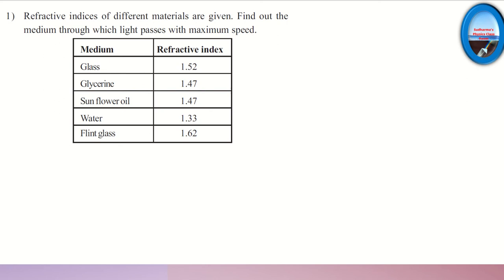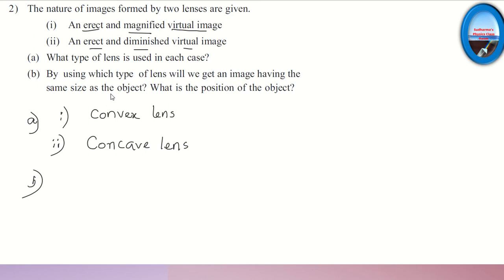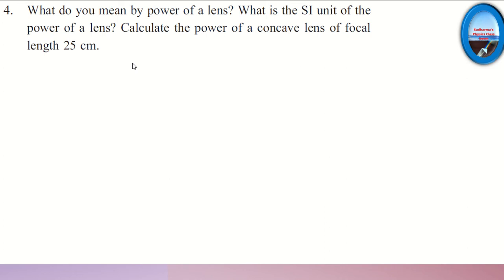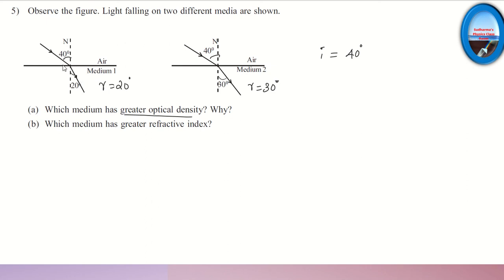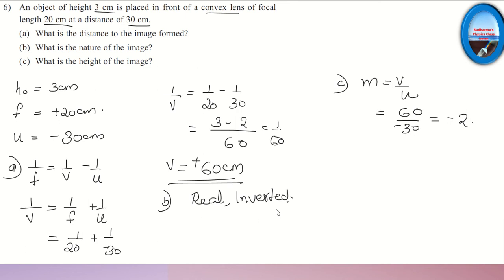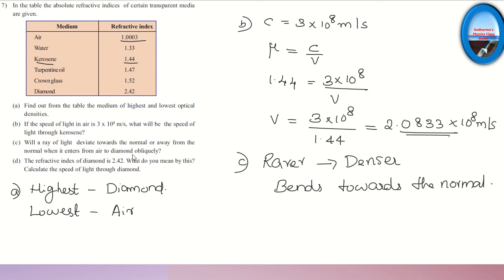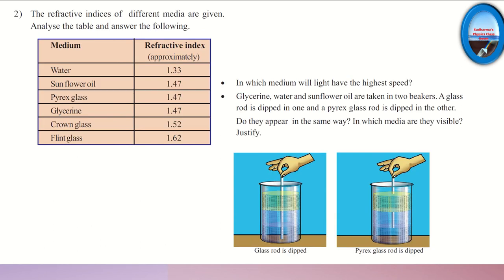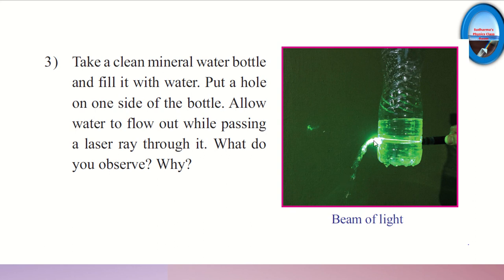SSLC PHYSICS CHAPTER 5|Let Us Assess Refraction of Light |English Medium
This class covers all the text back questions and answers from the chapter Refraction of light (SSLC PHYSICS) English Medium. Separate class will be given for Malayalam medium students.

All the question and answers including the extended activity questions are explained in this class.

phenomenon of refraction of light,
experiment of refraction of light,
experiment of refraction,
experiment on refraction of light,
law of refraction experiment,
phenomena of refraction of light in english
cause of refraction,
optical density,
rarer medium,
denser medium,
speed of light in different media,
speed of light in vacuum,
speed of light in air,
speed of light in water,
speed of light in glass,
speed of light in diamond,
optical density and speed of light in different media,

TIR,
Total Internal reflection of light,
Total Internal reflection in English,
Critical angle,
conditions for total Internal reflection,
what is critical angle,
What happens if the angle of incidence is greater than critical angle,
applications of total internal reflection,
natural phenomena due to total internal reflection,

New cartesian sign conventions for lenses,
Lens formula,
Magnification,

phenomenon of refraction of light,experiment of refraction of light,experiment of refraction,experiment on refraction of light,phenomena of refraction of light in english cause of refraction,optical density,rarer medium,denser medium,speed of light in different media,speed of light in vacuum,speed of light in air,speed of light in water,speed of light in glass,speed of light in diamond,optical density and speed of light in different media,cbse class 10,cbsephysics

the laws of refraction,Snell's law of refraction,Refractive index,Absolute refractive index,Relative refractive index,Formulae to calculate the absolute refractive index,formulae to calculate the relative refractive index,Relation between optical density and speed of light,sslc physics chapter 5 refraction of light,sslcphysics chapter 5,class 10 physics,class 10 physics refraction of light,class 10 cbse
physics reflection of light,sslc physics in english,Snell's law

new cartesian sign conventions,sign convention for lenses class 10,sslc physics in english,sslc physics chapter 5 in english,sudharmasphysics,lens formula,magnification,power of a lens,lens power,dioptre,how to apply signs in lens formula,object distance,image distance,focal length,lens formula numerical,lens formula problems,lens formula questions english medium,cbse physics class 10,cbse class 10 physics light reflection and refraction,ncert physics class 10